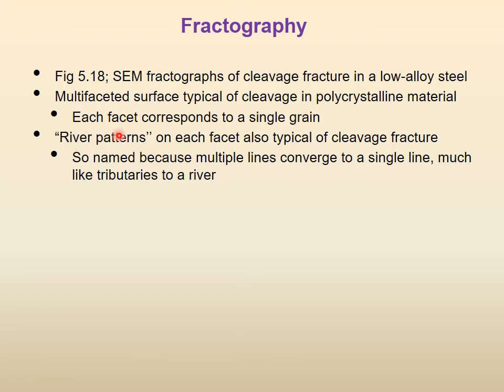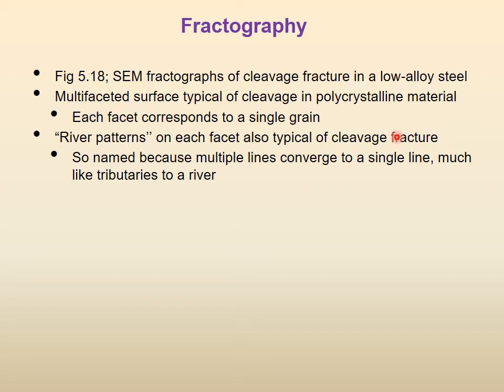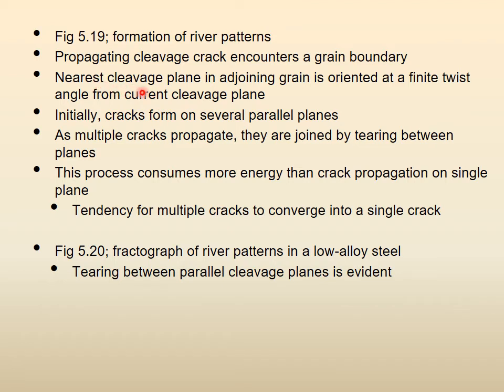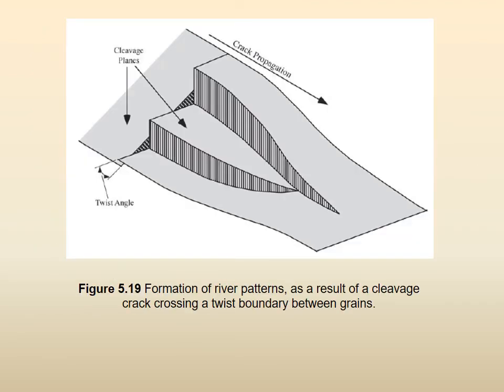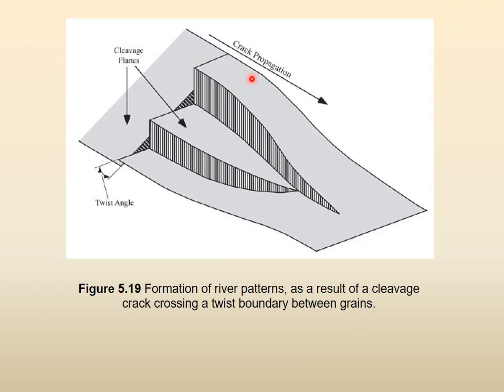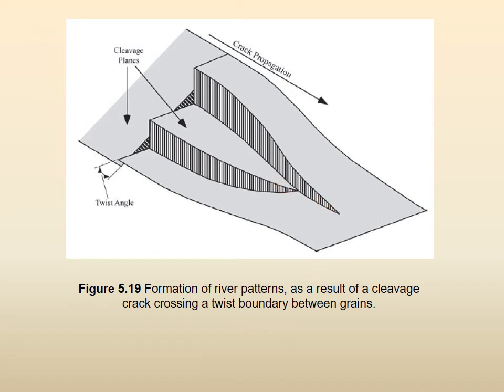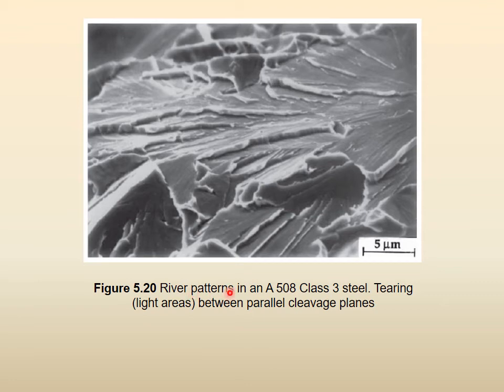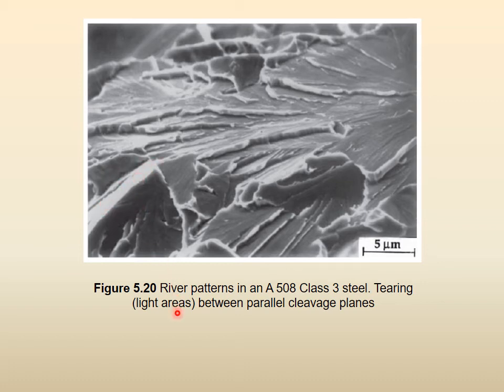Lecture 4b FractMech Ch 5 Mechanisms